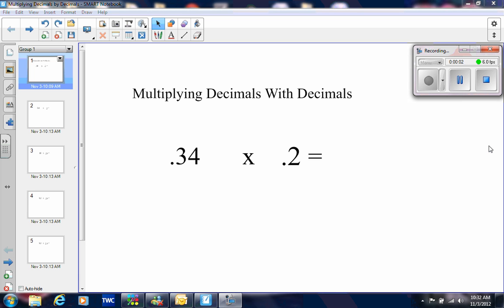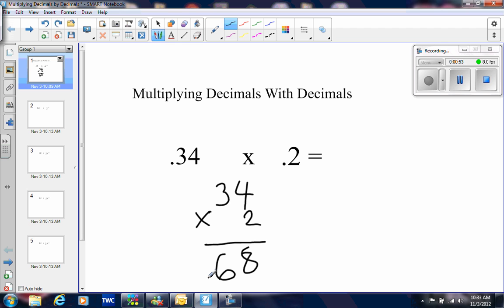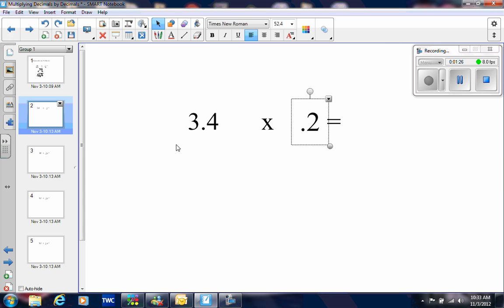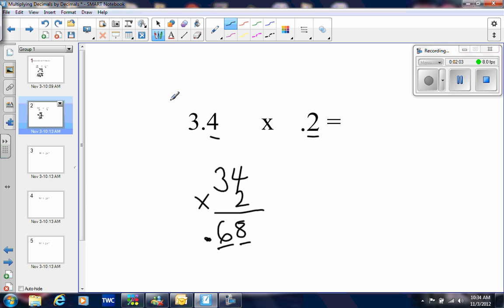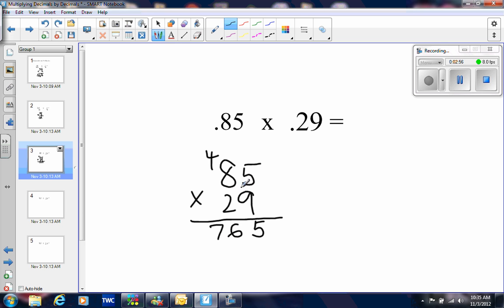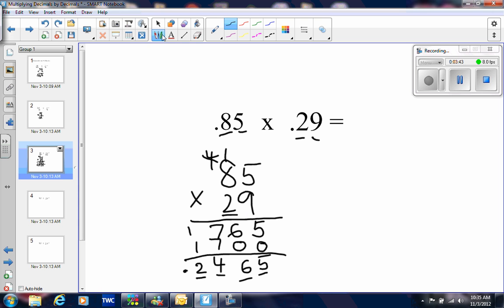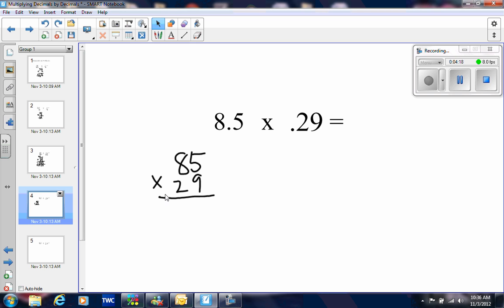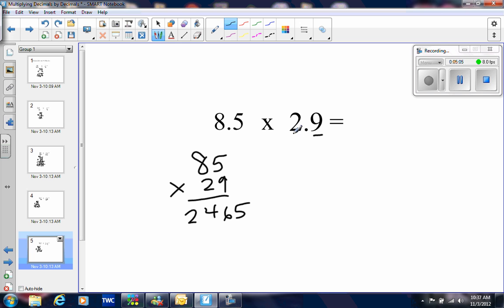Multiplying Decimals by Decimals Video